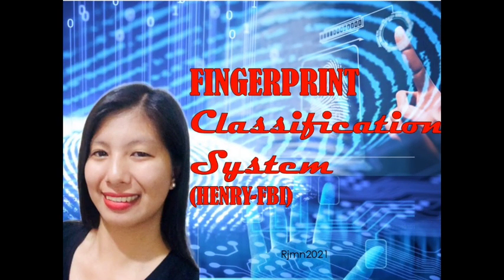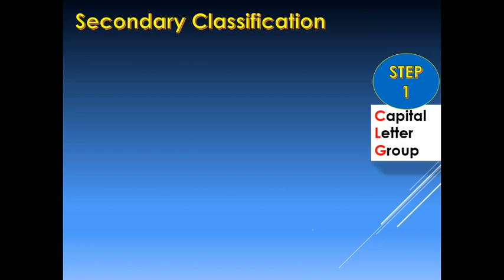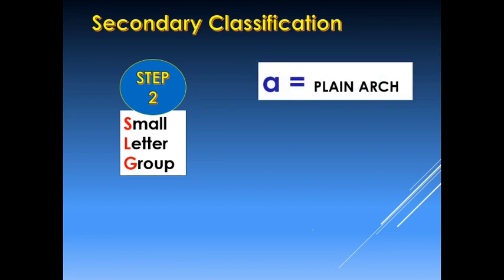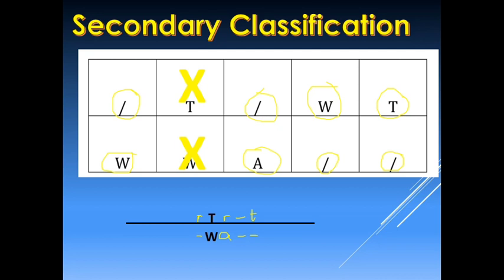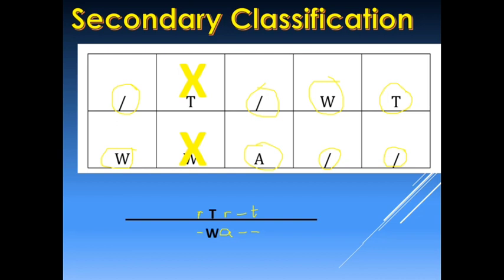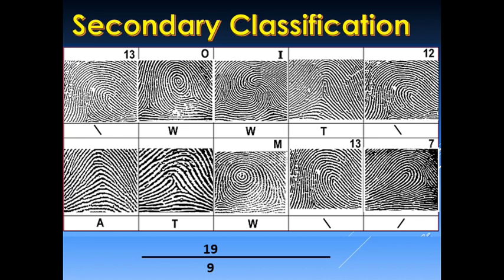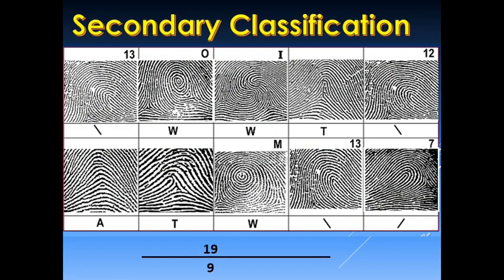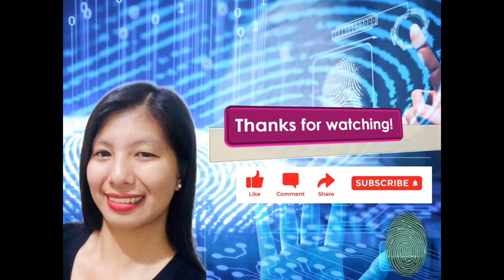FBI ClassificationSystem SecondaryClassification (Part 3)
This video series discuss the Henry Classification System Modified by the FBI